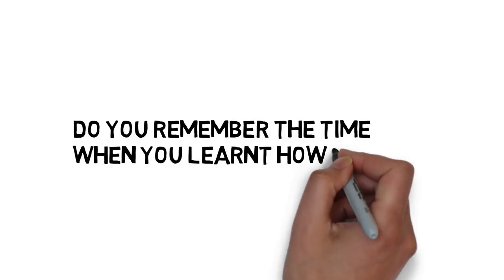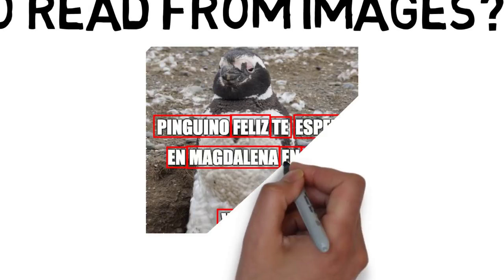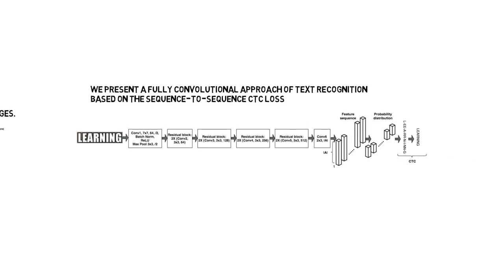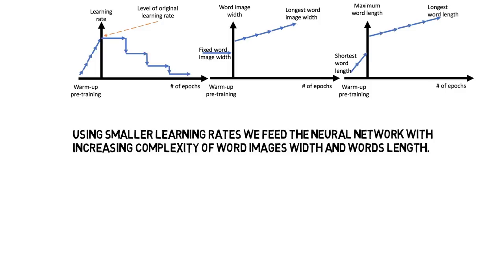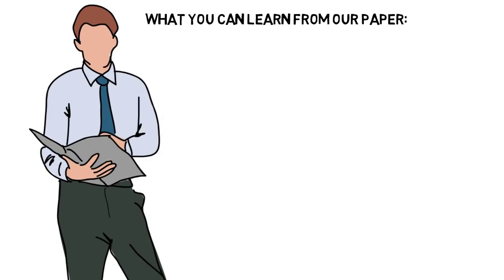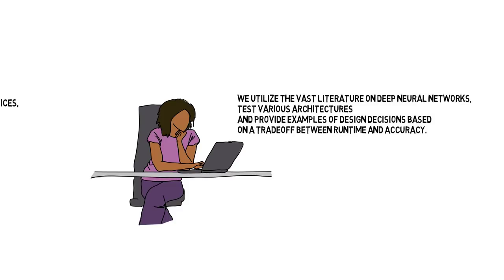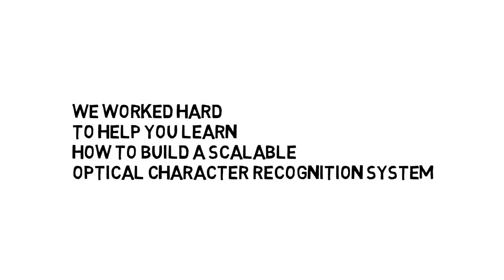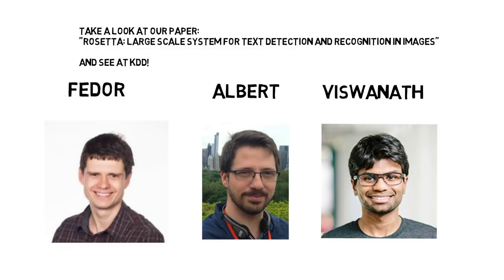Rosetta: Large scale system for text detection and recognition in images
Authors:
Fedor Borisyuk (Facebook Inc.); Albert Gordo (Facebook Inc.); Viswanath Sivakumar (Facebook Inc.)